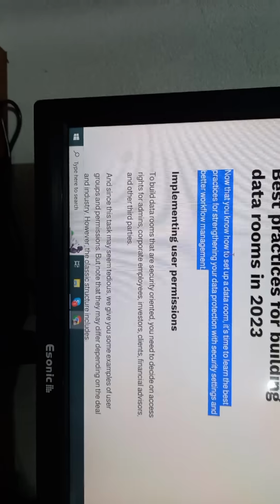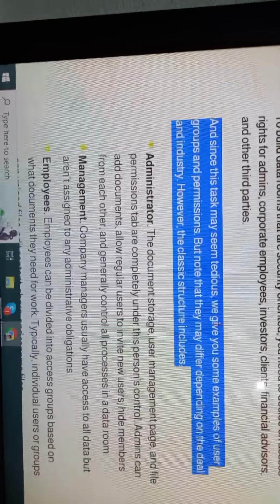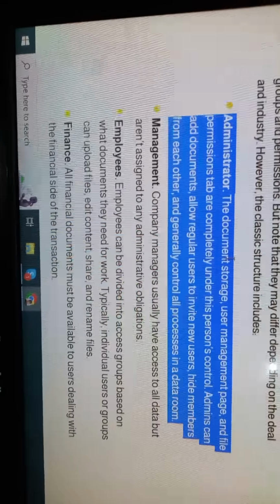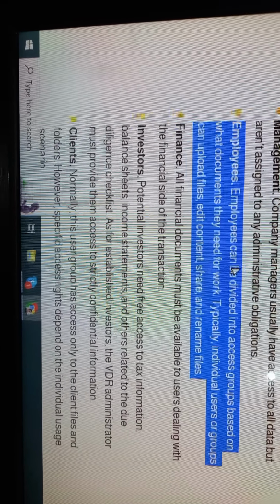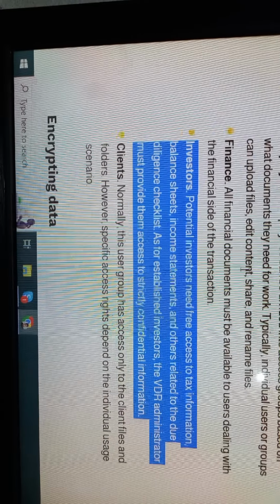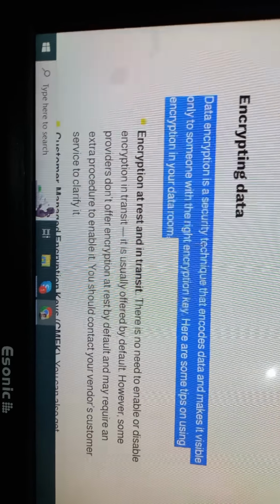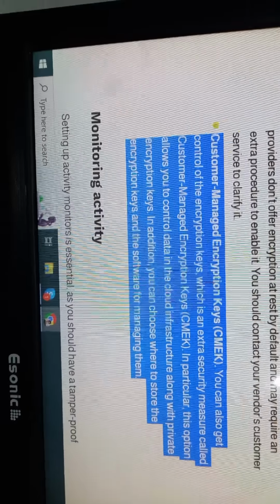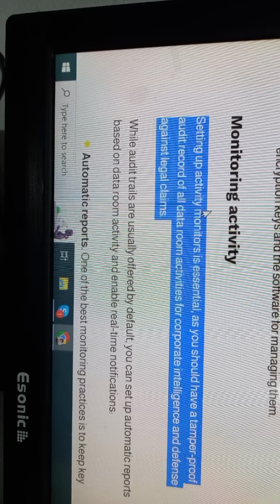Best practices for building virtual data rooms in 2023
Hi viewers Today we will discuss about Best practices for building virtual  data rooms in 2023